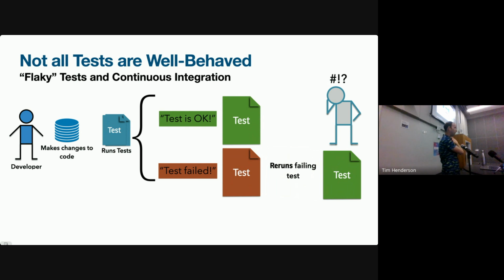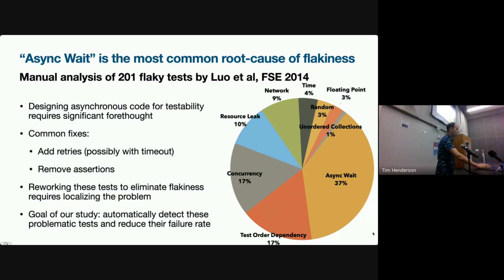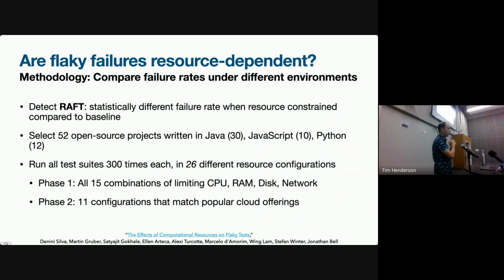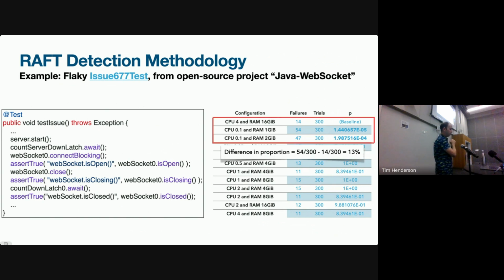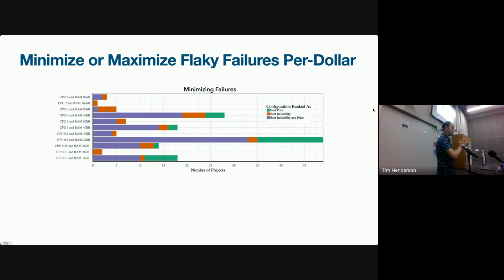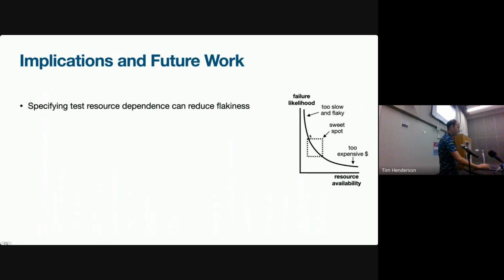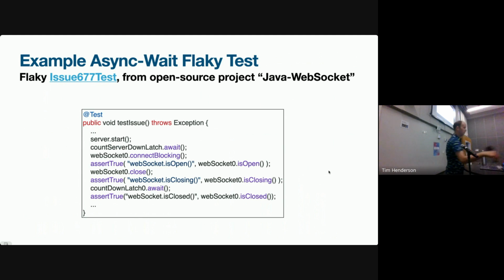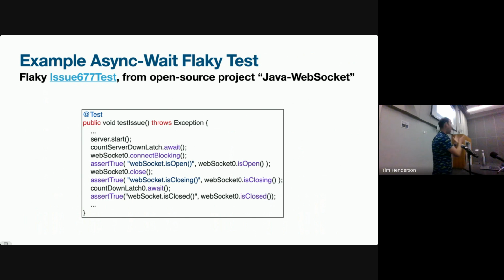The Effects of Computational Resources on Flaky Tests - Jonathan Bell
Flaky tests are tests that nondeterministically pass and fail in unchanged code. These tests can be detrimental to developers’ productivity. Particularly when tests run in continuous integration environments, the tests may be competing for access to limited computational resources (CPUs, memory etc.), and we hypothesize that resource (in)availability may be a significant factor in the failure rate of flaky tests. We present the first assessment of the impact that computational resources have on flaky tests, including a total of 52 projects written in Java, JavaScript and Python, and 27 different resource configurations. Using a rigorous statistical methodology, we determine which tests are RAFTs (Resource-Affected Flaky Tests). We find that 46.5% of the flaky tests in our dataset are RAFTs, indicating that a substantial proportion of flaky-test failures can be avoided by adjusting the resources available when running tests. We report RAFTs and configurations to avoid them to developers, and received interest to either fix the RAFTs or to improve the specifications of the projects so that tests would be run only in configurations that are unlikely to encounter RAFT failures. Our results also have implications for researchers attempting to detect flaky tests, e.g., reducing the resources available when running tests is a cost-effective approach to detect more flaky failures.

Presented by Joanthan Bell of Northeastern University, at the CI/CD Industry Workshop at ICST 2024, the 17th IEEE International Conference on Software Testing, Verification and Validation.